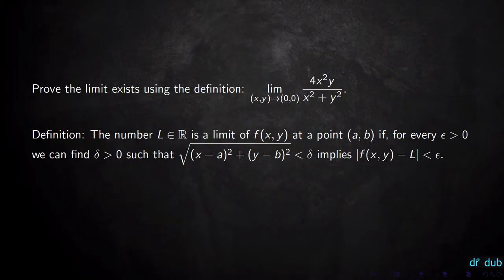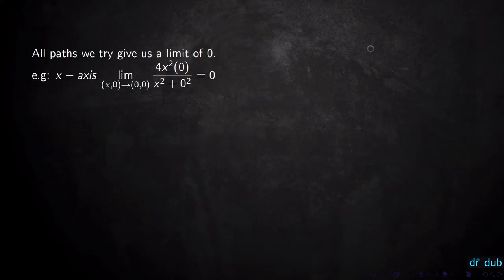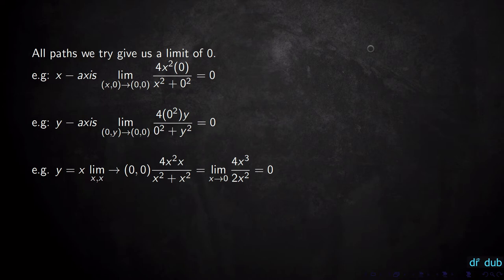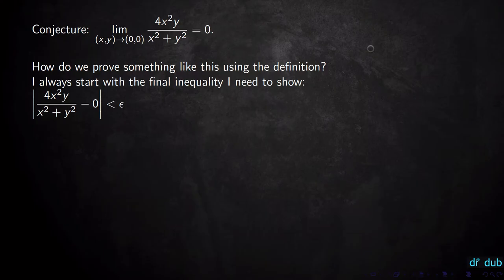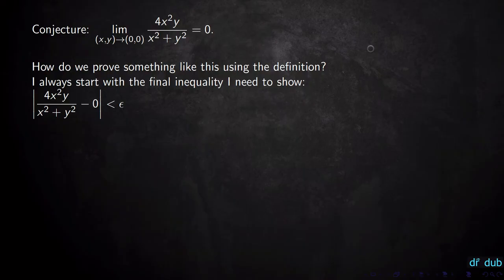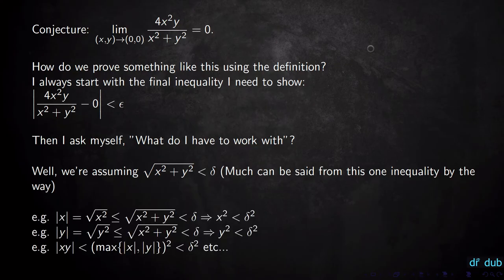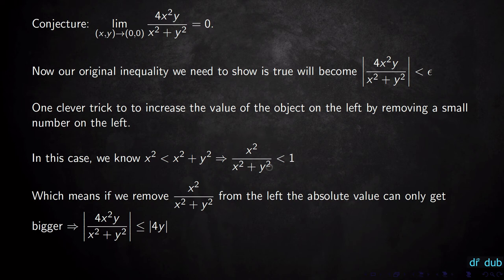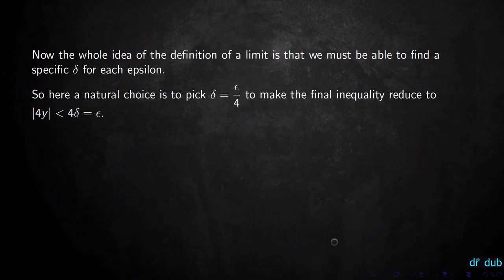Multivariable Limit || Epsilon-Delta Definition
Here we prove a multivariable limit exists using the definition.

The definition of a limit is:

Let epsilon be larger than zero.  Then the real number L is called the limit of the function f(x,y) at (a,b) if there is a real number delta larger than zero, such that the when the distance from (x,y) to (a,b) is less then delta we are guaranteed that |f(x,y) - L| will be less than epsilon.

If you have any questions let me know down below!